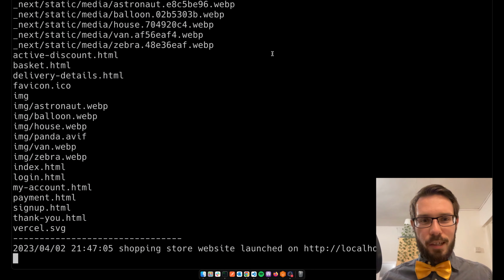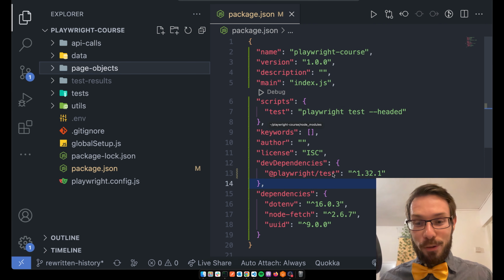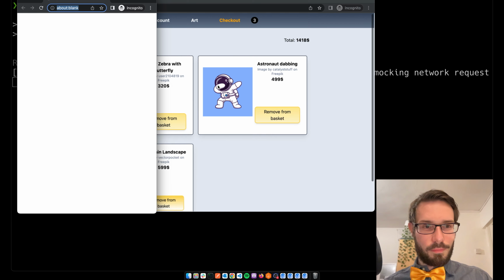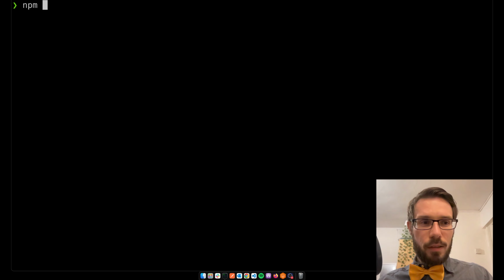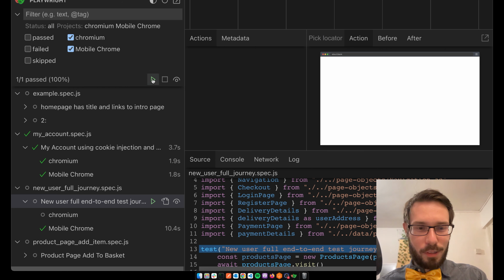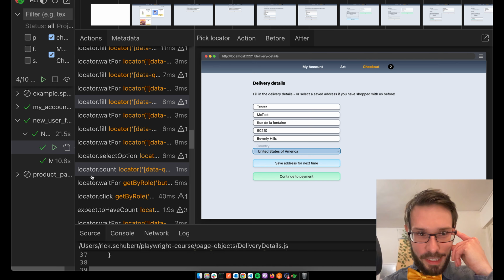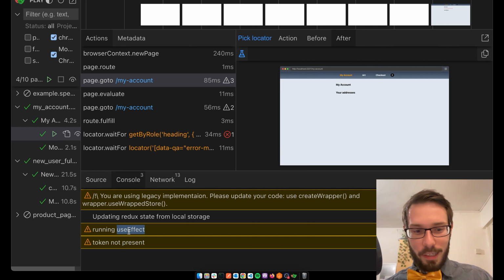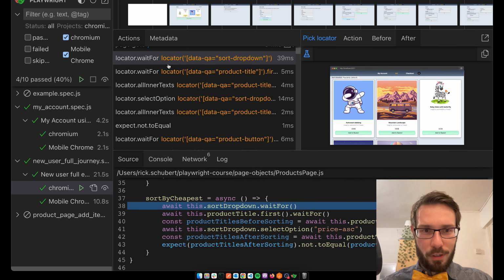Playwright UI Mode Explained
With version 1.32, Playwright released a wonderful new UI mode which is an absolute killer feature. In this video, we are exploring this tool further and discuss how we can use it to our advantage when debugging our own tests.

This video is part of my online course which teaches you all about the browser automation tool Playwright.